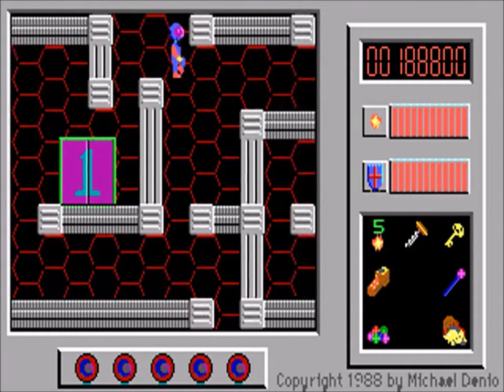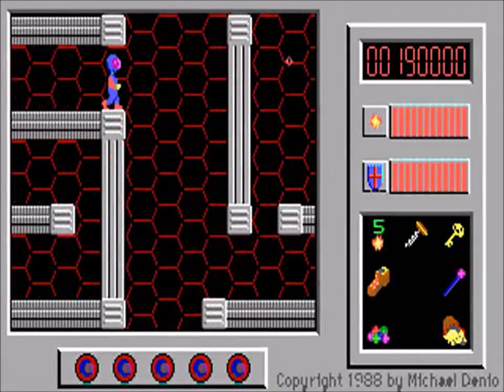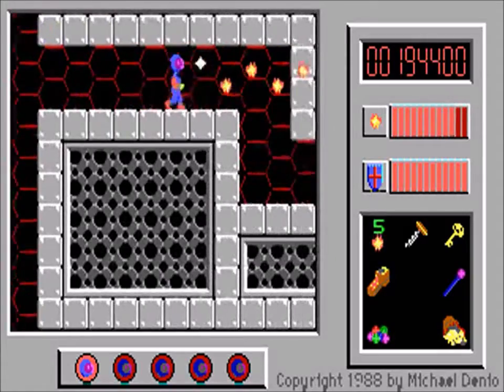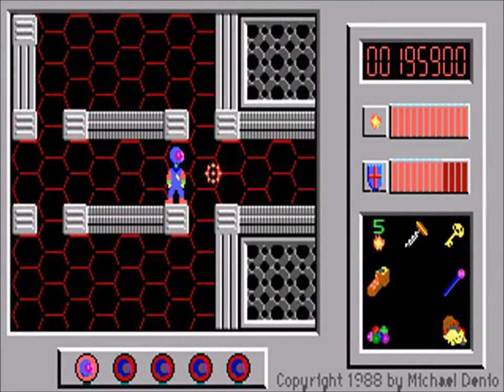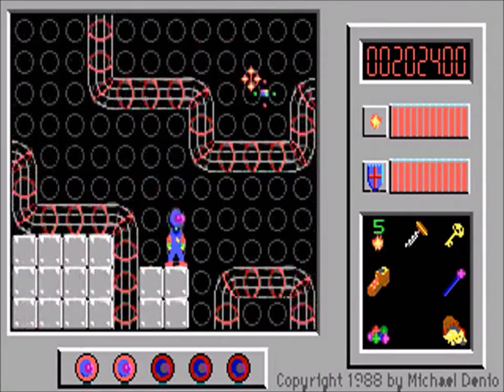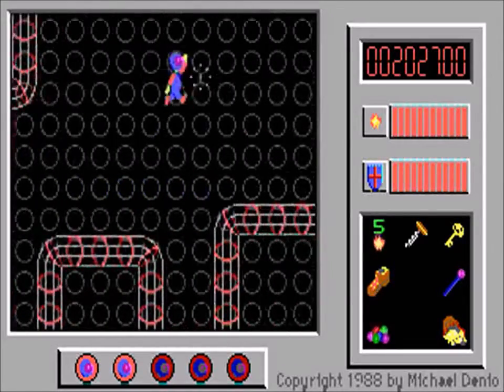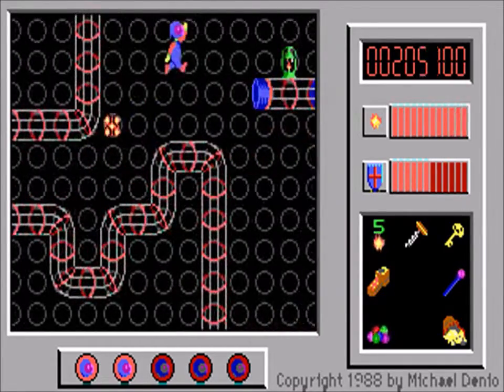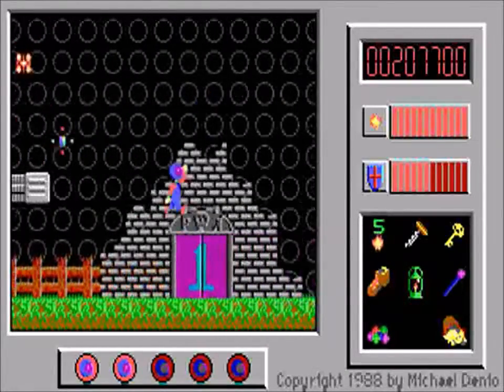Let's Play Captain Comic - Part 17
Captain Comic is a shareware platform game for DOS. This is what the inside of a computer looks like.